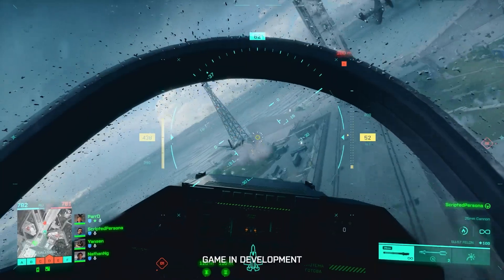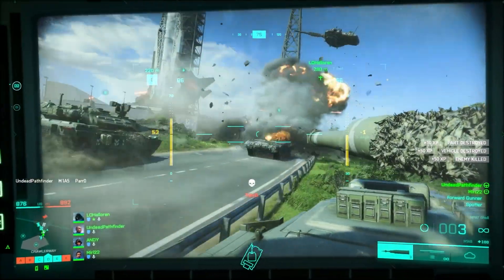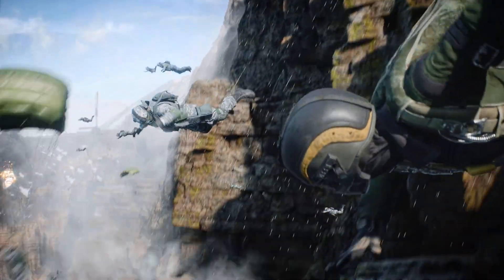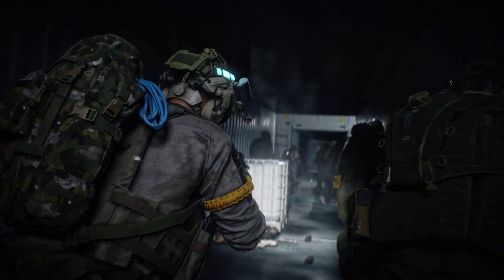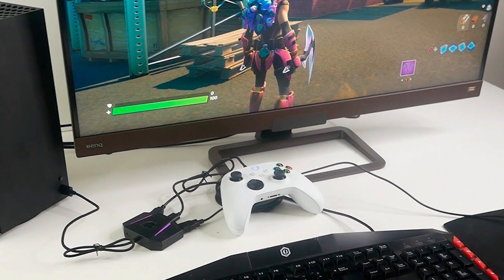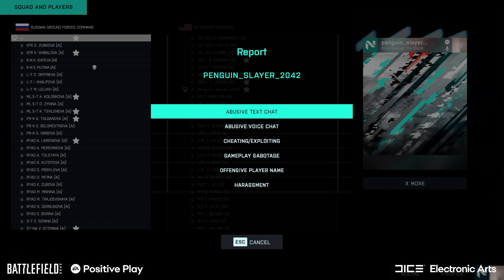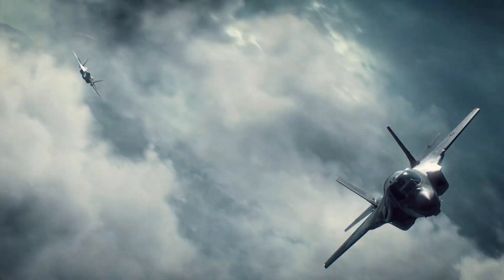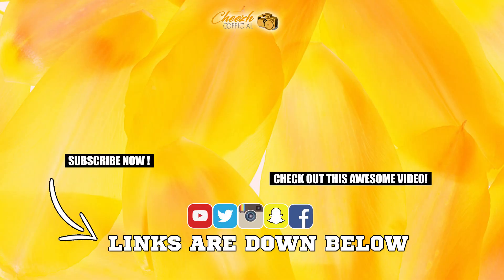Battlefield 2042 Gameplay Progression.. but there’s a problem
Battlefield 2042 gameplay progression has been revealed but there's a problem.. the beta only last 4 days and you should dive in as fast as you can. Now EA has said that DICE worked on crossplay including the feature to use mouse and keyboard for console players which might be happening later after the open beta trailer, progress will not transfer over to the full game on release date november 19, 2021. Now EA revealed more news about the beta and it will be available on ps4, ps5, xbox one, xbox series x/s & pc through EA Play but not on mobile and we go into further detail in this video.

This video includes: Battlefield 2042, Battlefield 2042 gameplay, Battlefield 2042 portal, Battlefield 2042 leaked gameplay, Battlefield 2042 release date, Battlefield 2042 Open Beta, Battlefield 2042 exodus, Battlefield 2042 beta gameplay, battlefield 2042 hazard zone, battlefield 2042 hacks, battlefield 2042 playtest, battlefield 2042 ultimate edition, beta gameplay, does battlefield 2042 have crossplay, battlefield 2042 beta release date, open beta sign up, early access, gameplay progression, cheezhofficial, cheez official